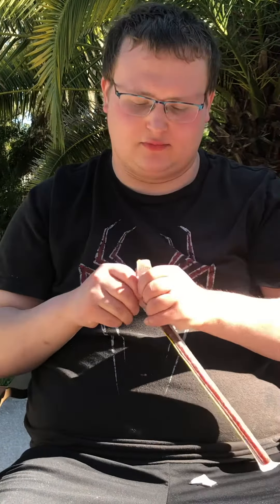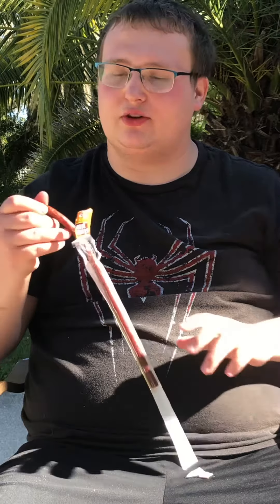Slim Jim Nacho- Worth it or Trash it!